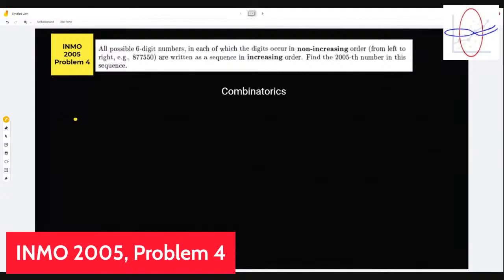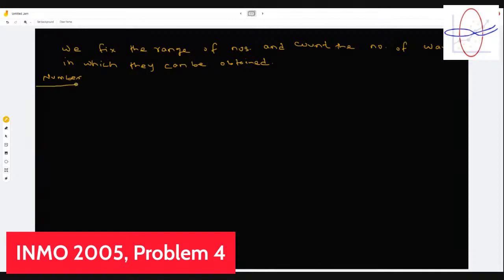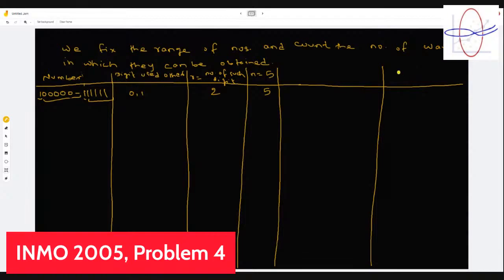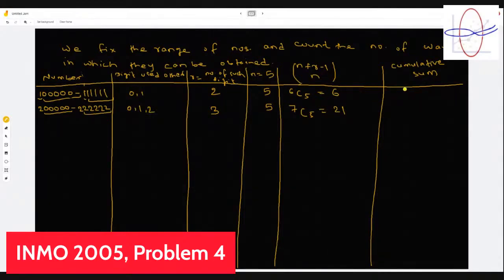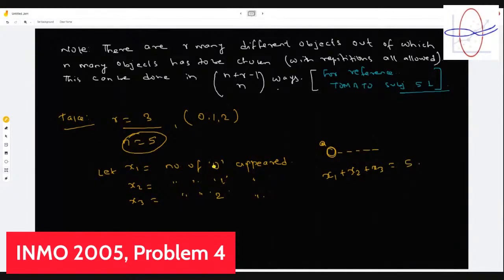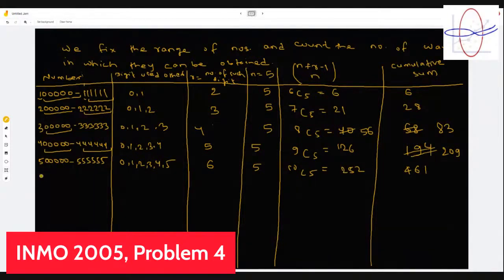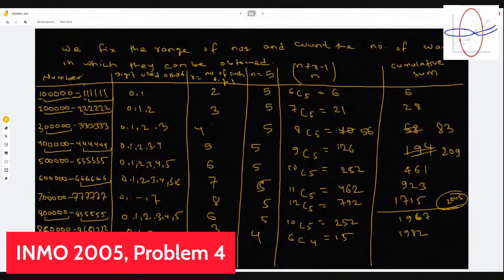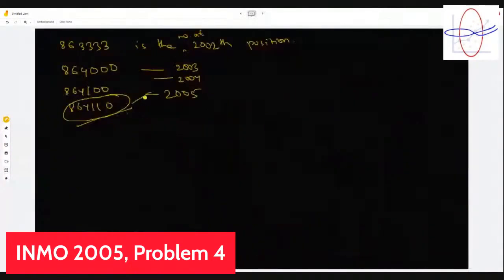Combinatorics | INMO 2005 Problem 4 | Indian National Math Olympiad | Cheenta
In this video, we are going to solve a problem based on Combinatorics. This Problem has appeared in the Indian National Math Olympiad, 2005.

Keep learning!